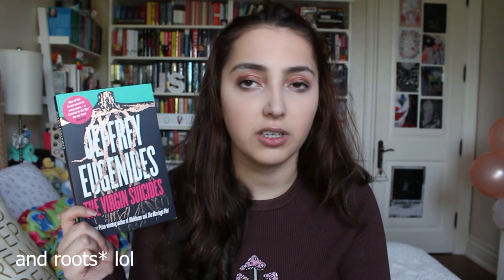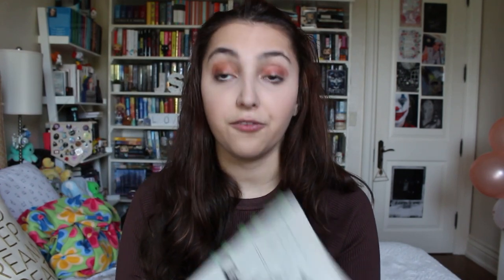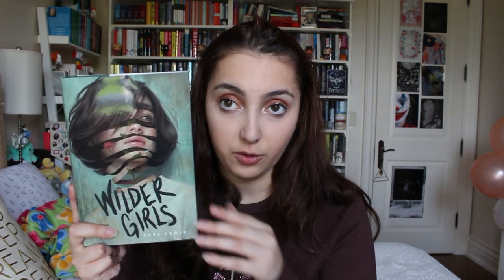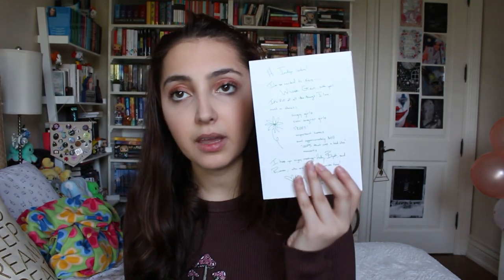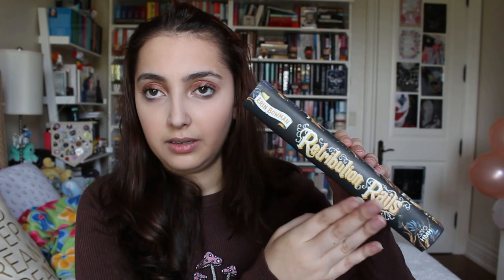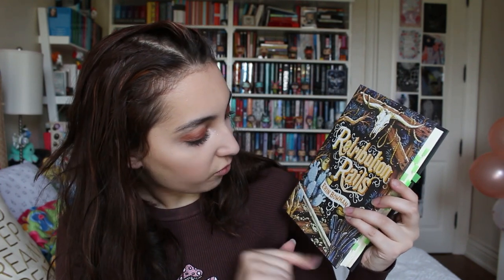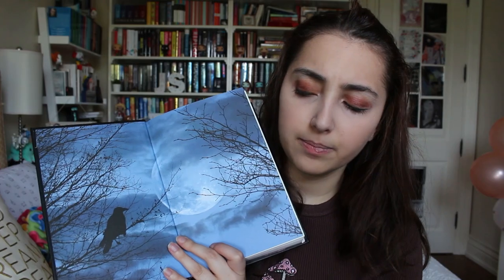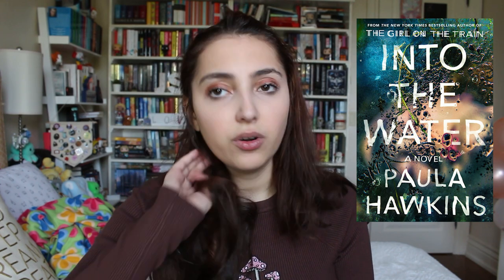BOO-tiful book covers 😊👻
this is a resource for those who want to help with world issues! this includes Black Lives Matter, LGBT+ rights, etc.

✰ intro and outro credits// boston !!

✰ banner and watermark credits // stuart!!

some links above are affiliate links which means I receive a small commission if you use them, which supports my channel. some books in this video may have been sent to me by the author or publisher in exchange for a review but all opinions are my own.

music//
♪ intro: devil by shinedown
♪  outro: square hammer by ghost